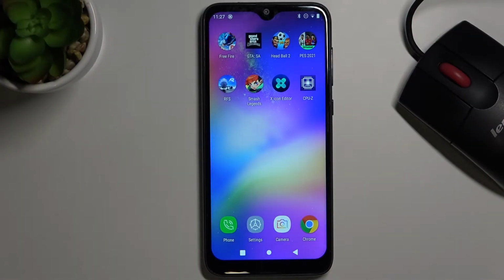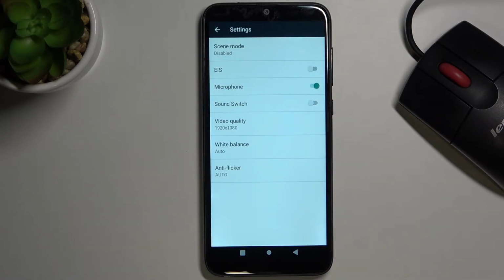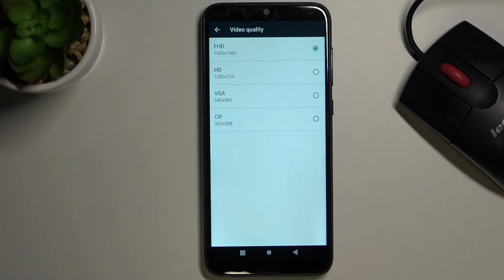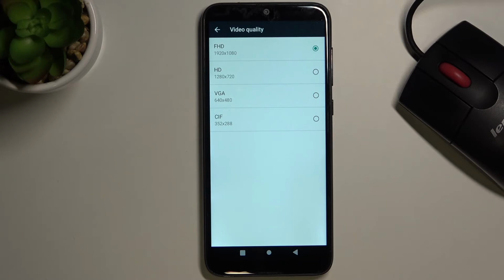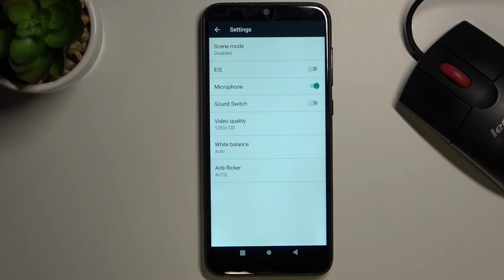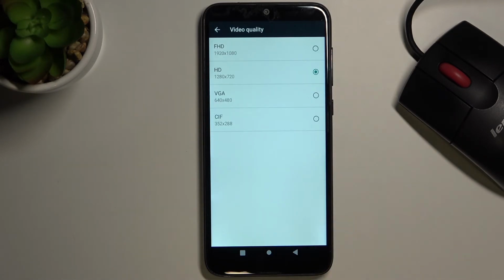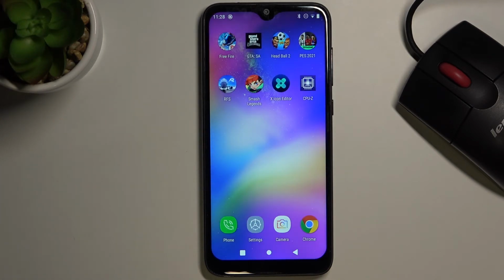How to Change Video Resolution in OUKITEL C15 Pro – Enable Higher Quality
Learn more about OUKITEL C15 Pro
If you would like to change the video resolution in OUKITEL C15 Pro, we are here to help! In this tutorial, we would like to share with you how easy it is to find the right camera settings that are attached to the video section and how to manage video quality and resolution. Freely choose the option you want to use with just one click! So, let's follow all the steps shown and change the video resolution successfully.

How to change video resolution in OUKITEL C15 Pro? How to activate video resolution in OUKITEL C15 Pro? How to enable higher quality in OUKITEL C15 Pro? How to set up video with higher quality in OUKITEL C15 Pro? How to use video quality in OUKITEL C15 Pro?